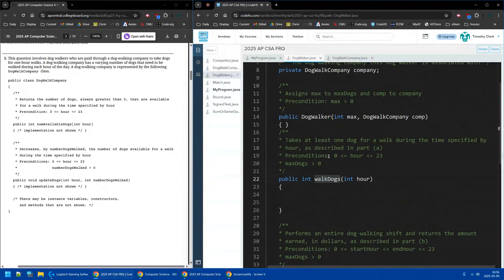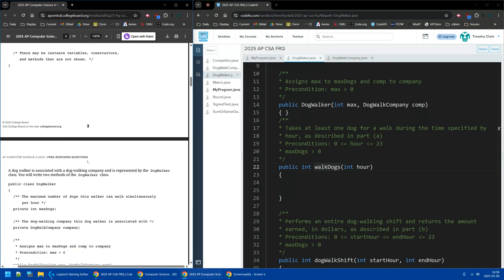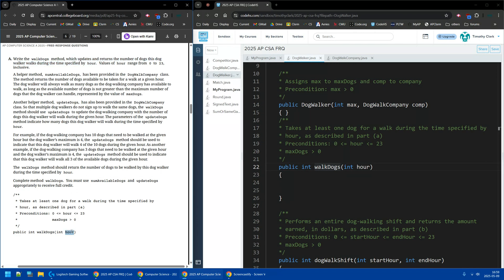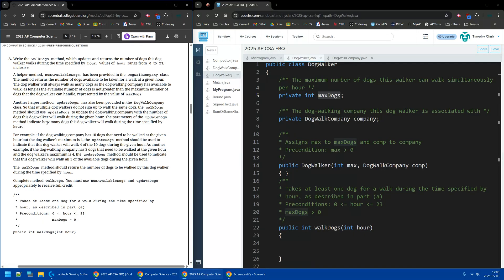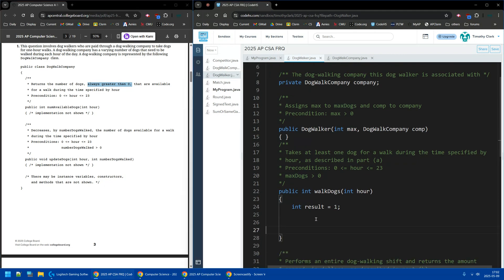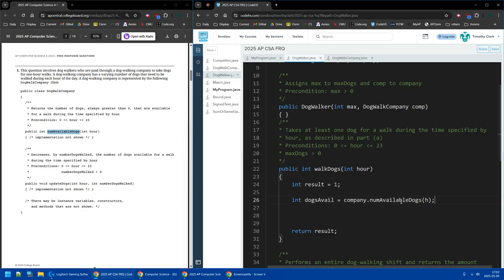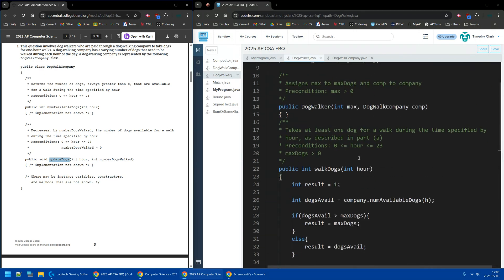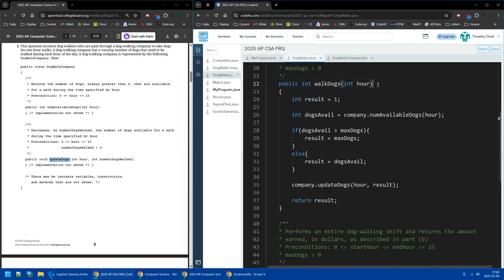2025 AP CSA FRQ 1a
2025 AP Computer Science A FRQ 1A Review & Explanation

Second video, as I made a big mistake not using "company." to call the helper methods in the first video I made for this.